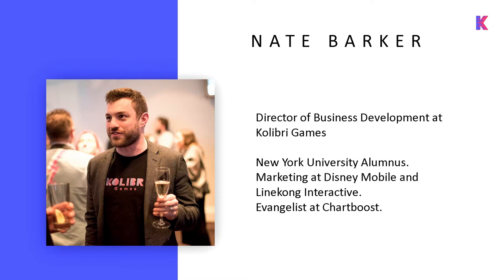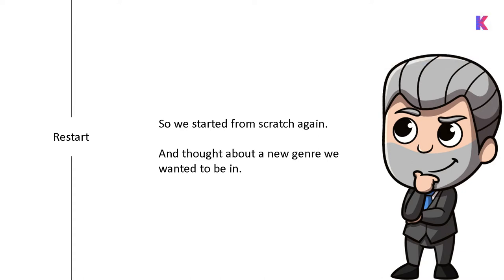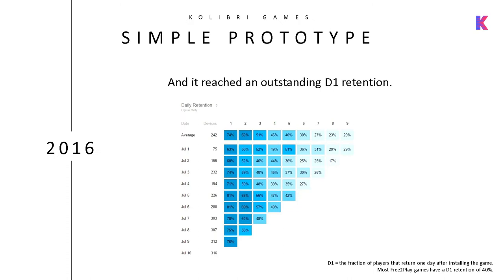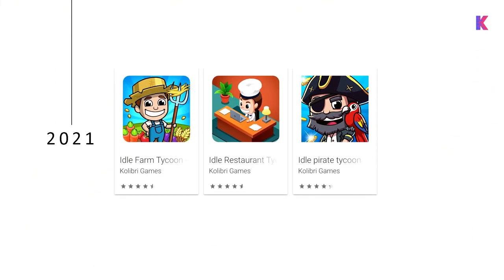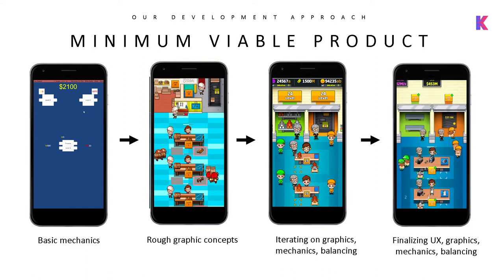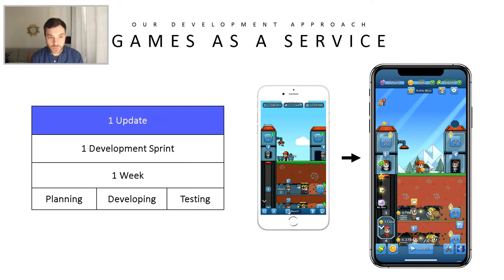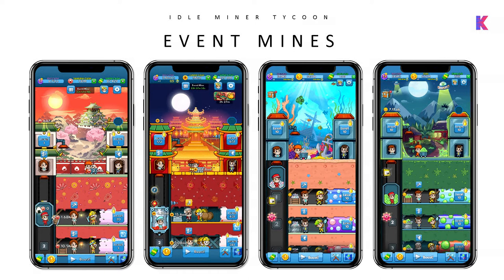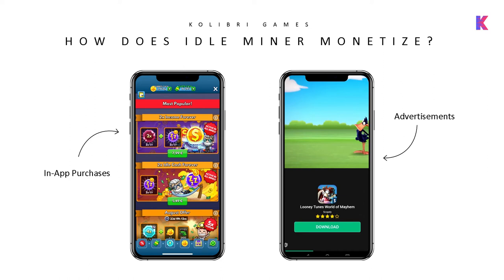Nate Barker, Kolibri Games: Monetization Strategies that Drive Revenue - Mobile GameDev Seminar 2021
Nathaniel Barker, Director of Business Development from Kolibri Games, talked about game monetization in his presentation 'Monetization Strategies that Drive Revenue' at the virtual Mobile GameDev Seminar on February 25th, 2021.

Mobile GameDev Seminar is a new mobile gaming industry event for game industry professionals organized by GameRefinery.